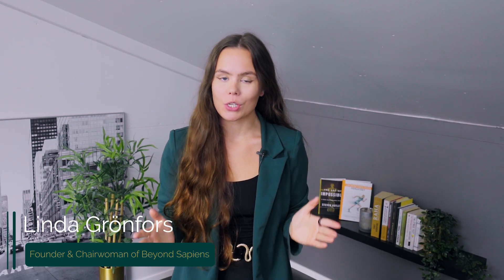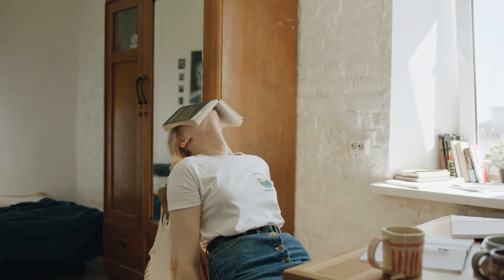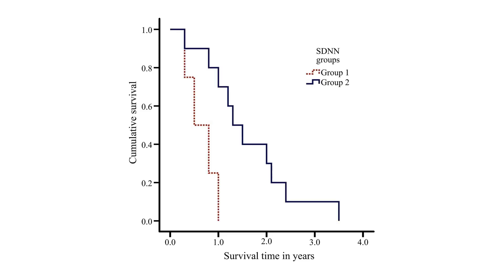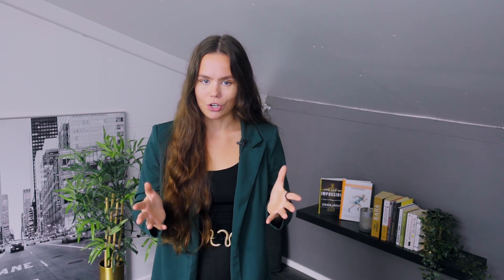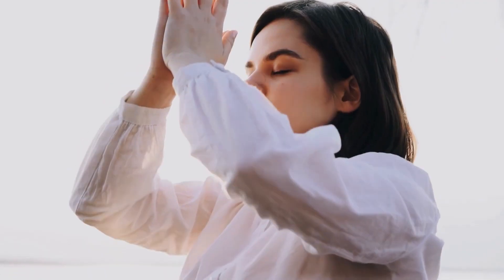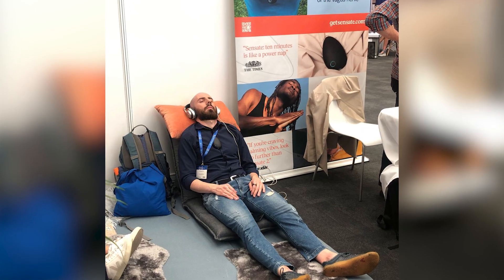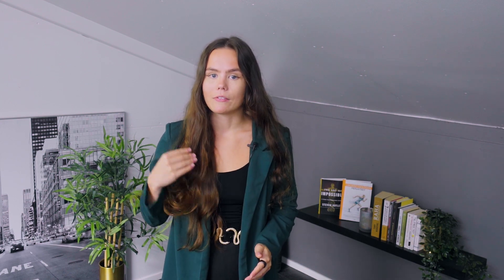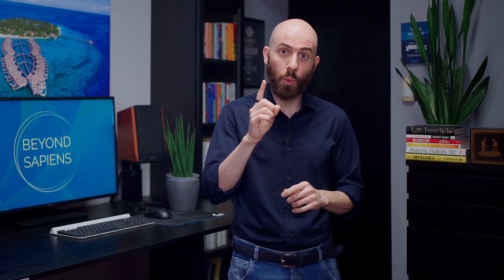HRV & Longevity: What It Is and How to Improve It | Beyond Sapiens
Join us on a fascinating journey into the heart of longevity and health optimization as we dive deep into HRV (Heart Rate Variability) – the secret language your heart speaks. 🫀

1️⃣ Discover the HRV Connection to Longevity:
At its core, HRV measures the subtle variations in your heartbeat. It's not just about the rhythm but the symphony of your body's readiness to tackle stress and thrive! Delve into the autonomic nervous system's tug-of-war and explore why HRV matters beyond fitness trackers. 📈

2️⃣ Boost HRV with Lifestyle Tweaks:
Unveil the power-packed trio of lifestyle changes that hold the key to unlocking your heart's potential! From aerobic exercises fueling your HRV engine to the serenity of mindfulness that shields against chronic stress, these changes light up your path to well-being. Dive into sleep's rejuvenating embrace and fuel your body with the nutrition that supercharges your HRV. 🥑💤🏋️‍♀️

3️⃣ Tech Magic: Vagus Nerve Stimulation Unveiled:
Discover the futuristic world of vagus nerve stimulators - your heart's tech allies! Explore how these non-invasive devices tap into your autonomic nervous system, boosting your HRV and waving goodbye to stress. From Neurosym's neuromodulation marvel to Pulsetto's wearable magic and Sensate's resonating waves, embrace tech's role in your journey to vitality. 🧠

4️⃣ Breathe Your Way to HRV Bliss:
Unearth the simplicity of coherent resonance breathing - a powerful tool to harmonize your breath with your heart's rhythm. Unleash a cascade of benefits, from blood pressure regulation to tranquil waves of calmness. No gadgets are needed – just your breath, rhythm, and a path to HRV excellence. 🧘‍♀️

Are you ready to decode HRV's longevity secrets? Elevate your life, enhance your well-being, and embark on a thrilling journey toward a healthier, heart-driven future. 💗

00:00 Introduction
00:39 HRV & Longevity
04:45 Lifestyle Changes to Increase
07:39 Vagus Nerve Stimulator Devices to Improve HRV
10:30 Coherent Resonance Breathing
13:32 Longevity Coaching